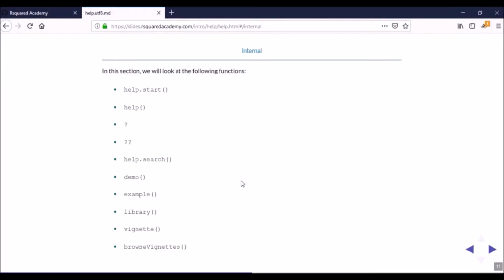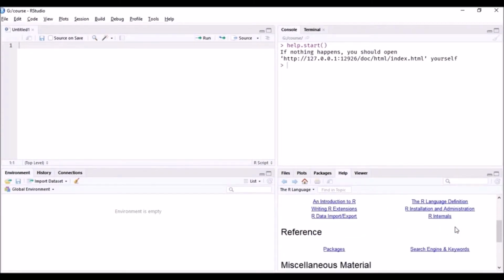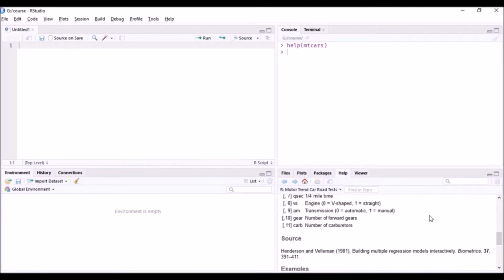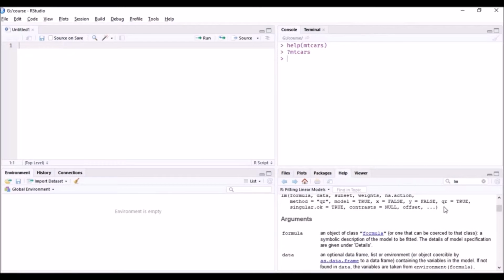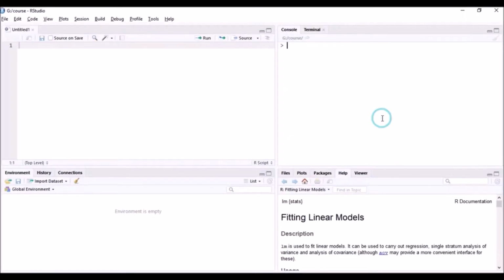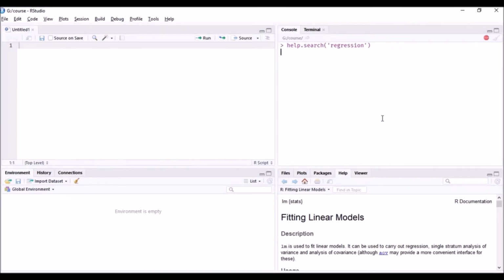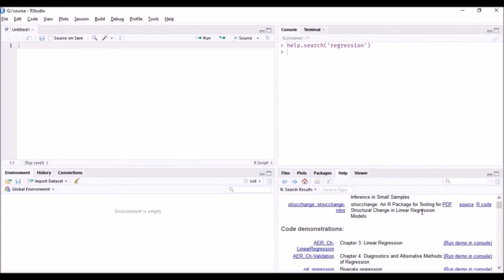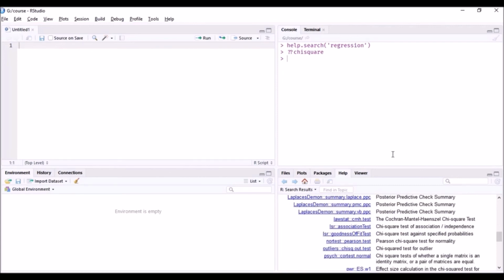Introduction to R - Getting help in R (Part 3)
In this tutorial, you will learn about the different ways of getting help in R.